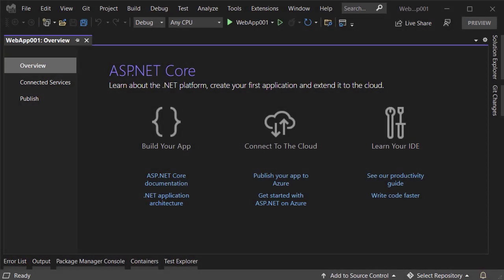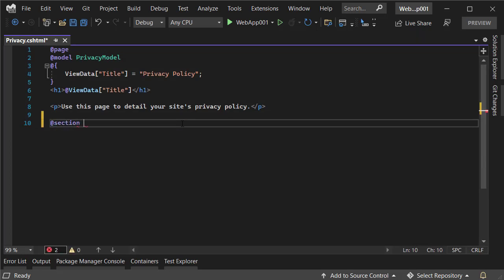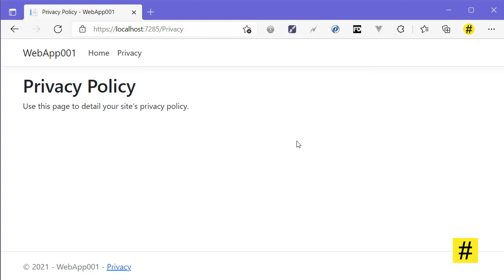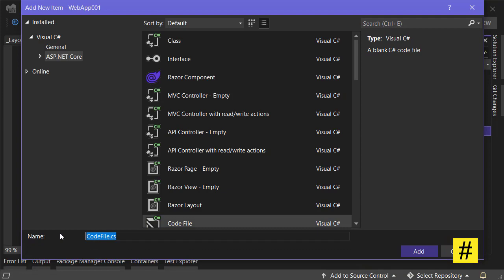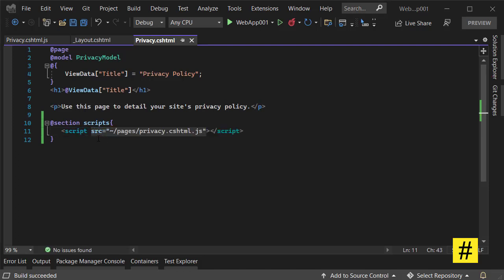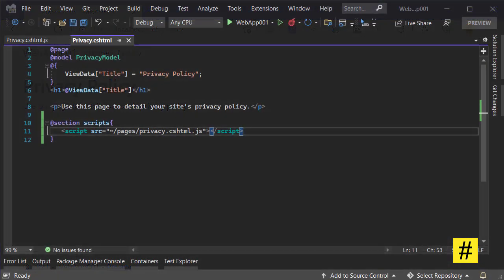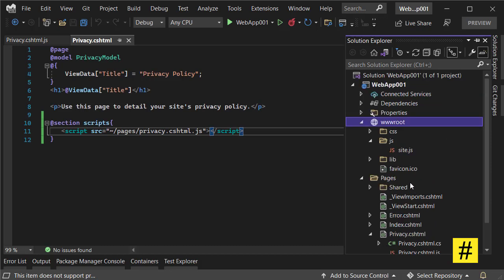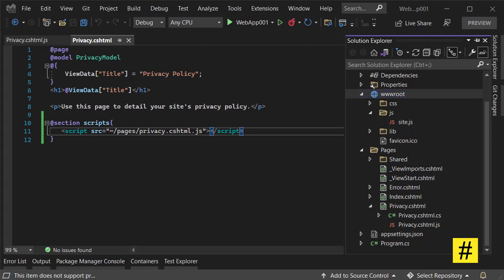What are JavaScript Modules in ASP.NET Core 6.0?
How to use Javascript Modules with ASP.NET Core 6.0?